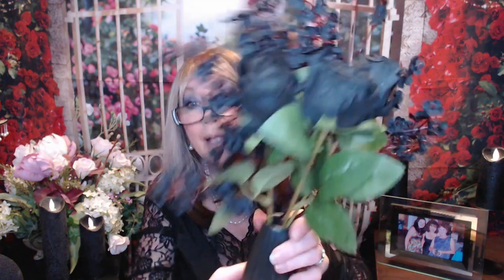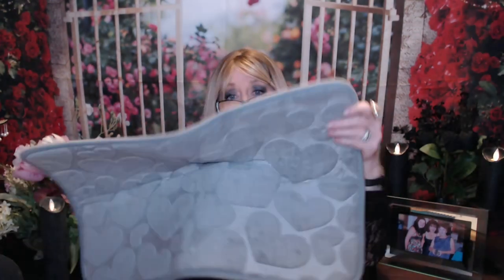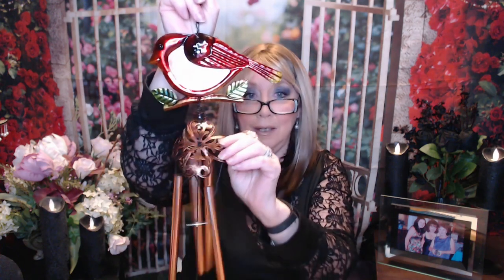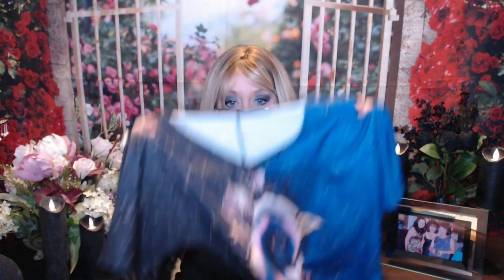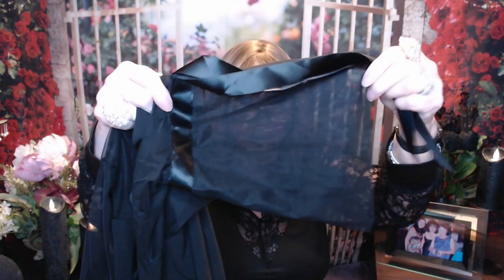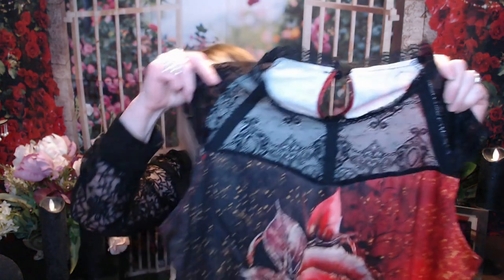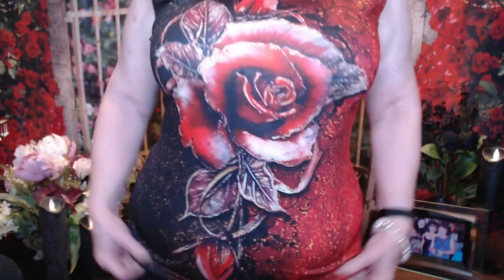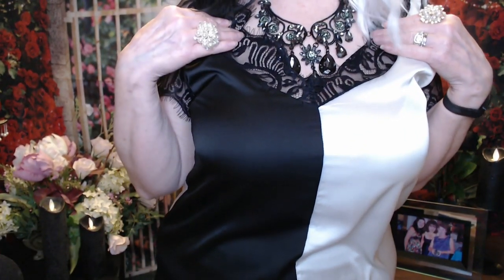TEMU Haul #7 & Try-on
I am loving TEMU!!  I hope that you join me on this little TEMU Haul!!

Thanks so much for spending time with me!

XOXOXO
Nancy